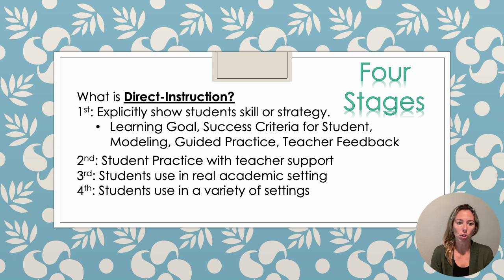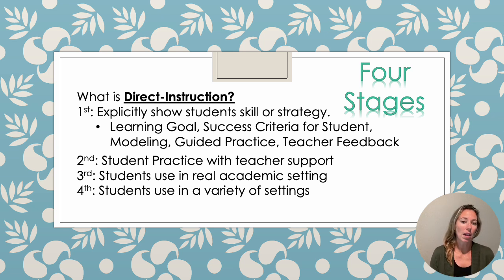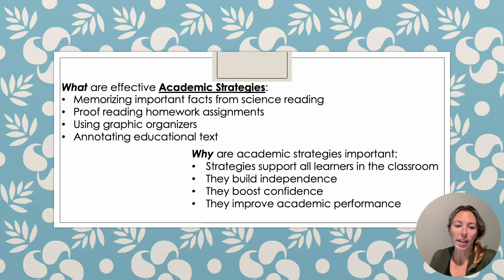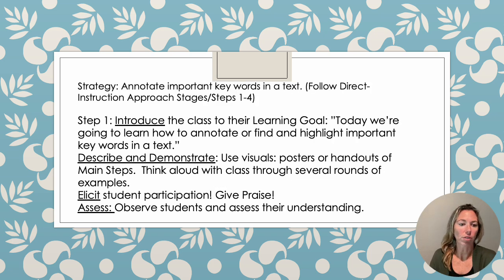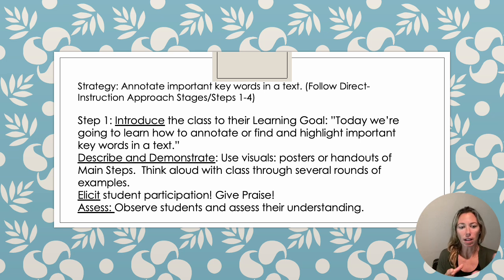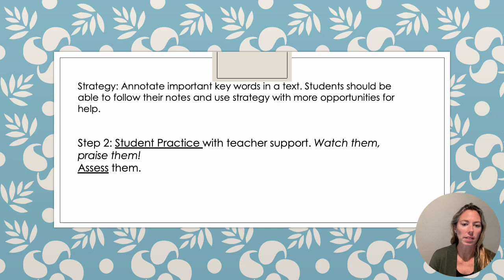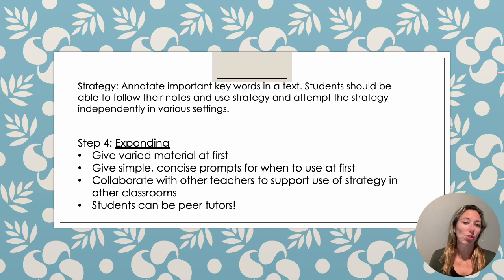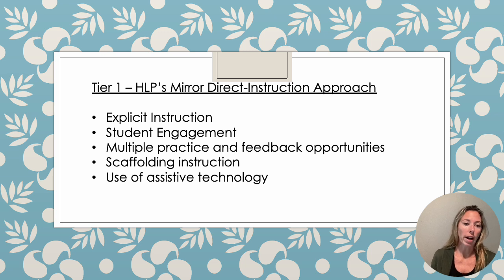me playing forsaken MTSS PRESENTATION